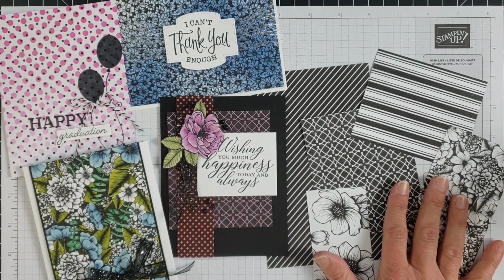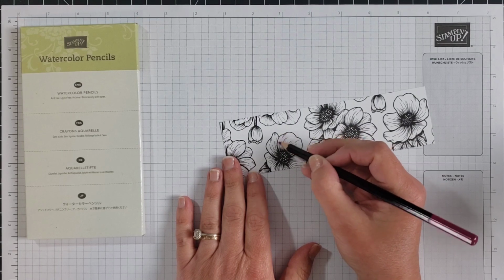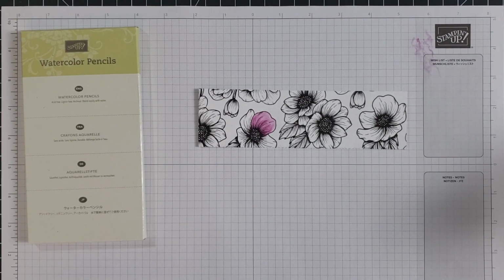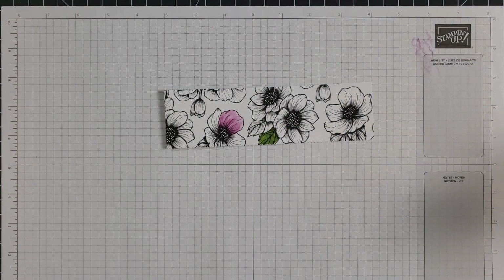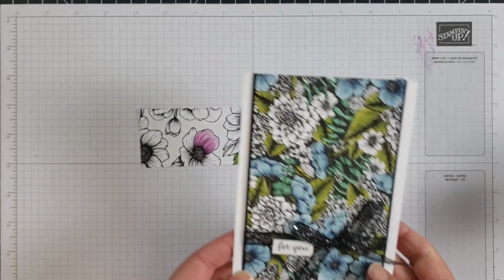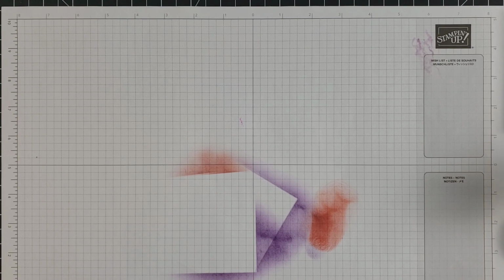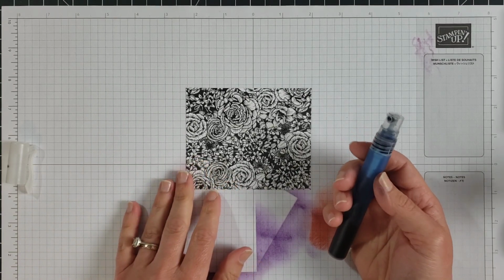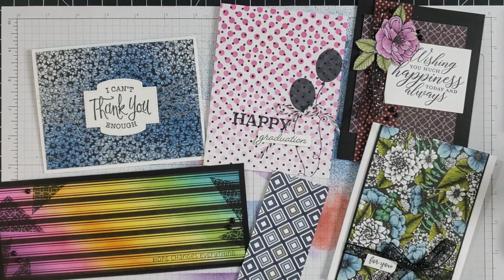6 Ways To Color And Customize Your Designer Papers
Did you know you can take simple designer series papers and color them to create beautiful cards? I'm excited to share 6 different ways you can change designer prints to make lovely handmade cards, simply by adding customized color to them. I'll use Stampin Up's True Love designer series paper along with blending brushes, Stampin Write Markers, Blends Alcohol Markers, spritzers, masks, and watercolor pencils for these fun effects.